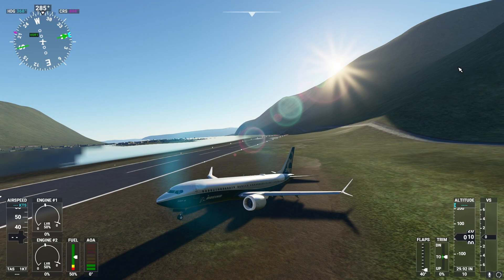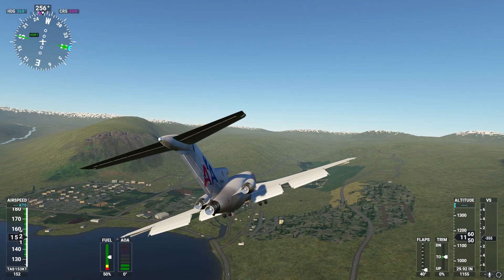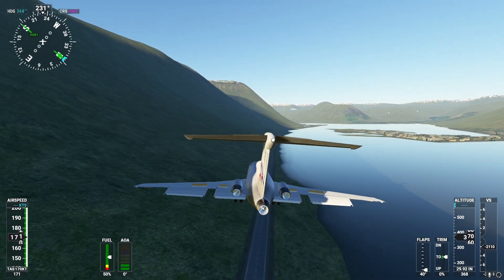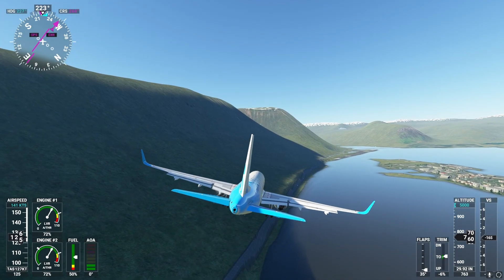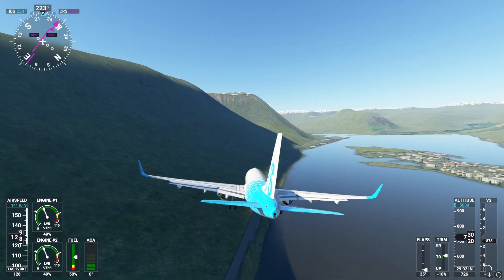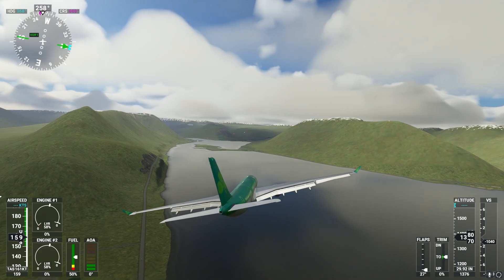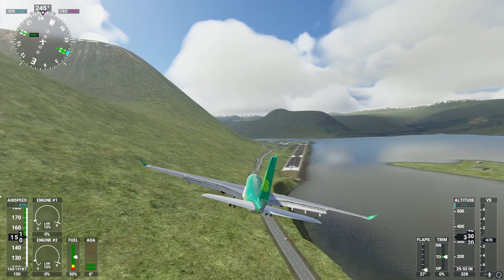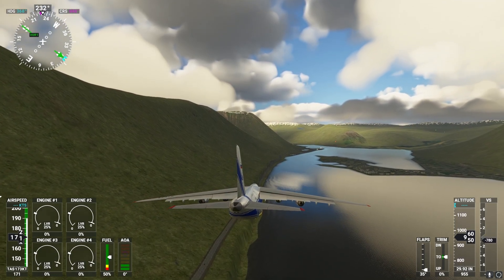Landing LARGE PLANES at Isafordur airport!